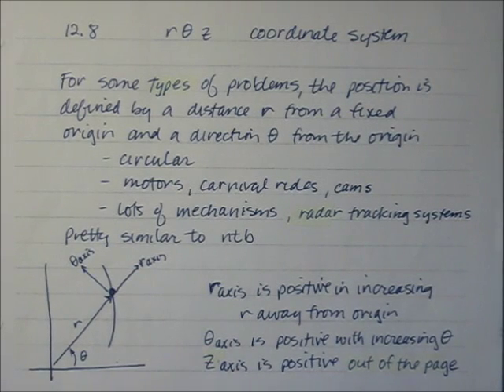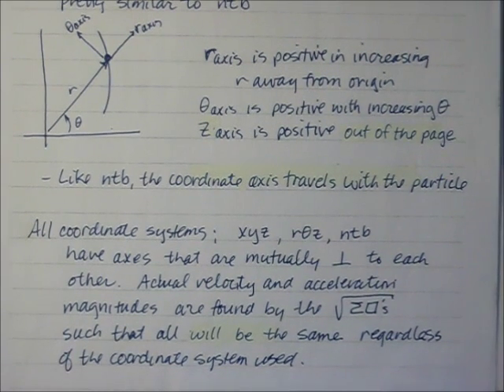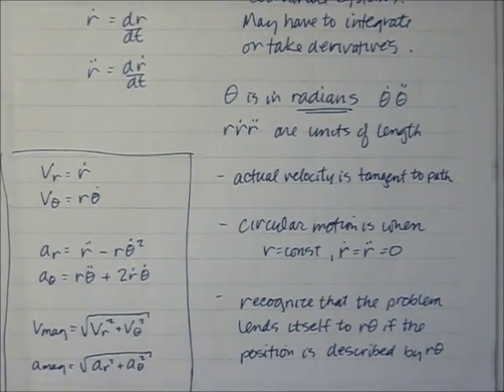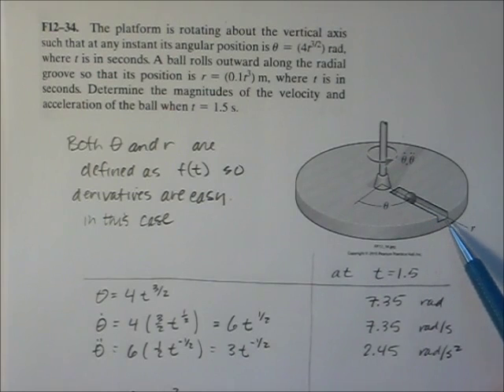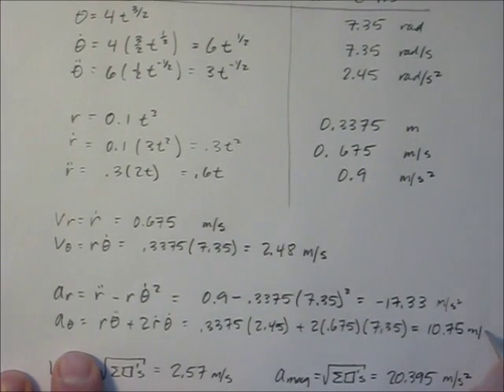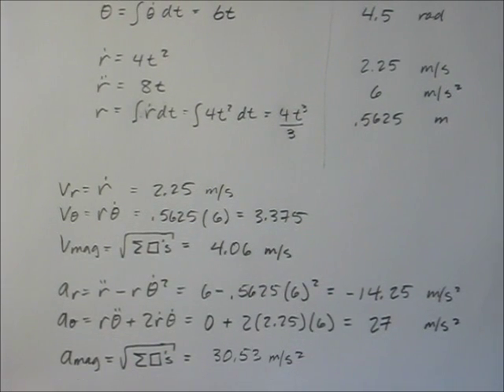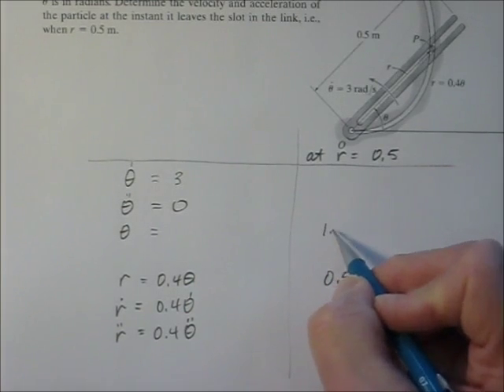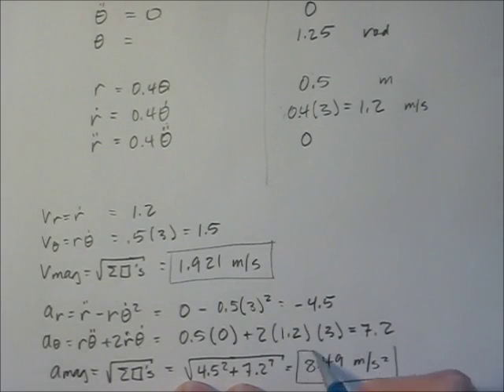Dynamics 12.8 r theta z